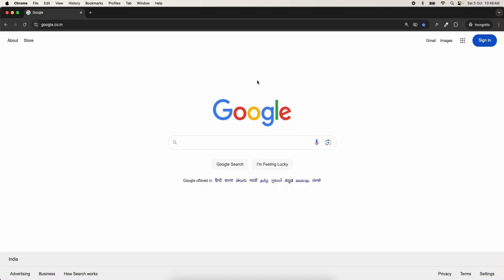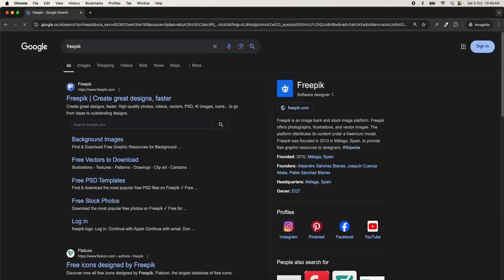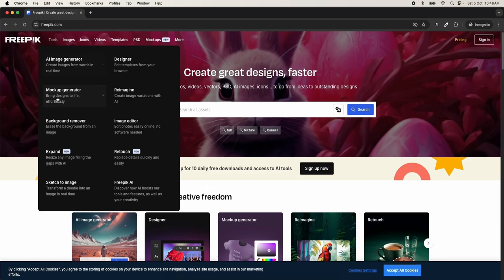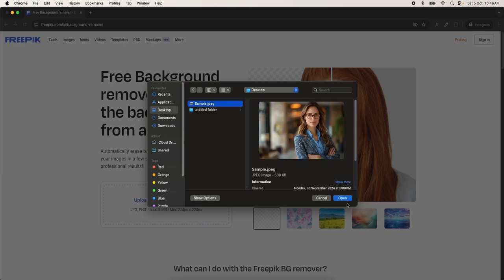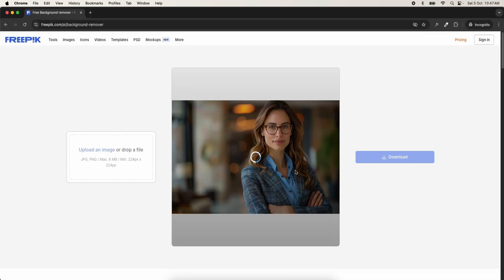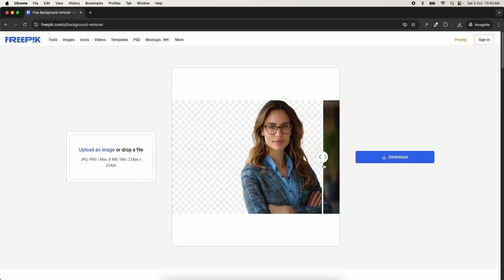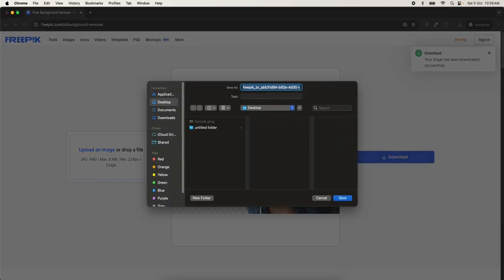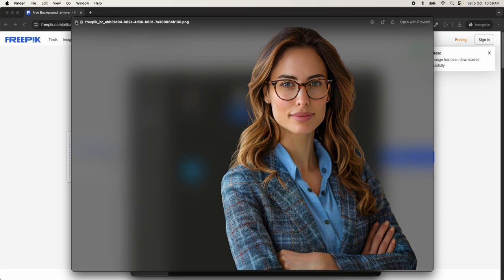Remove Backgrounds Free Online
Welcome to UIbasket! In this video, I’ll show you how to remove backgrounds from images using Freepik’s new background removal tool—completely free and without any software! Perfect for designers, marketers, and anyone looking to enhance their visuals.

🔗 What You'll Learn:

- How to navigate Freepik
- Steps for uploading your image
- The automatic background removal process
- Tips for achieving the best results